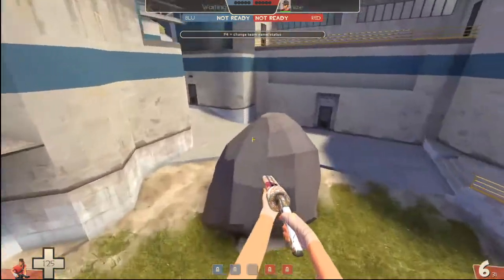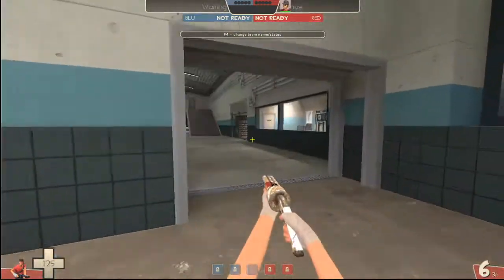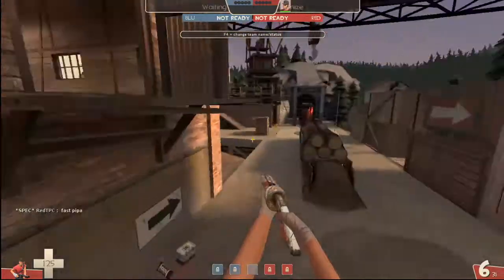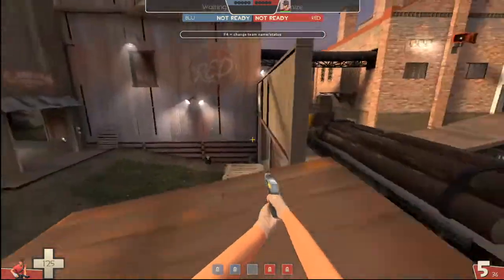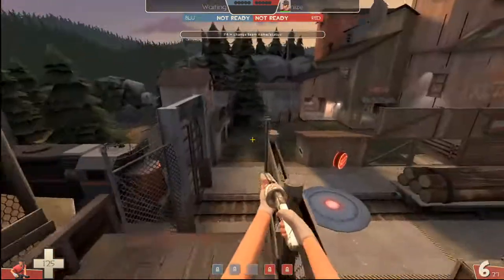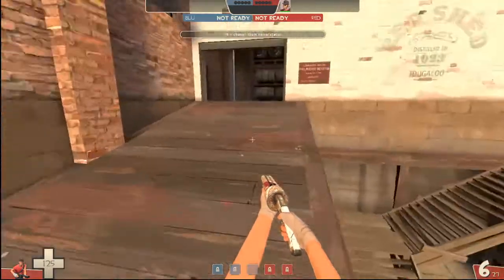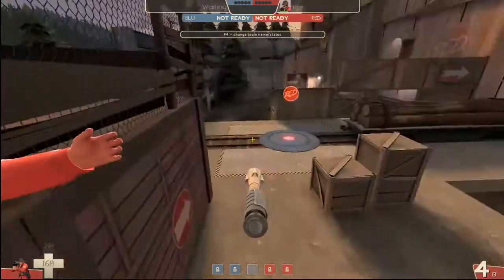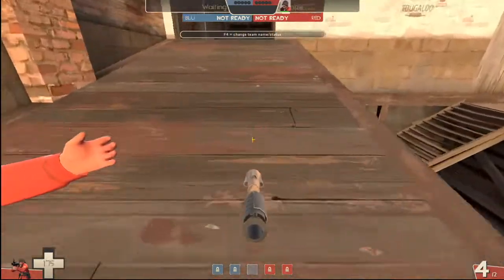Scout & Soldier Competitive Theory Class - 1/26/2021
Learn maggots, learn!